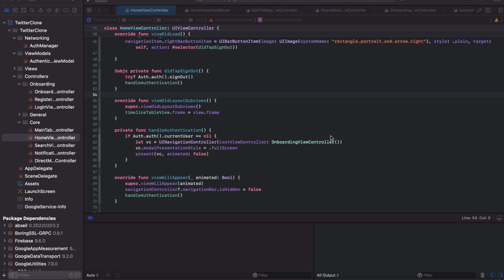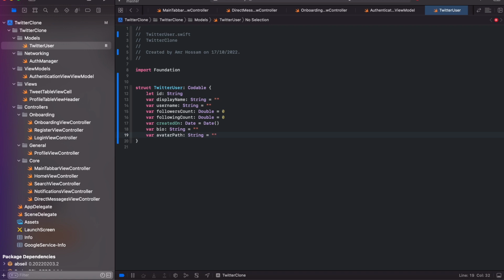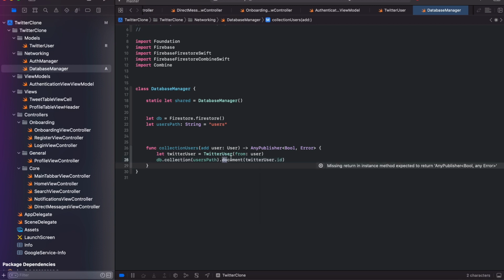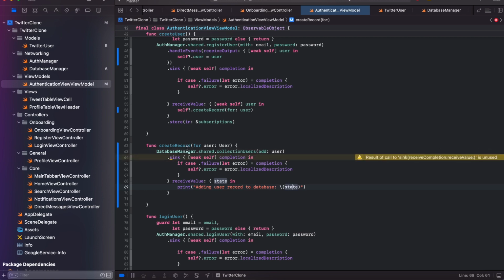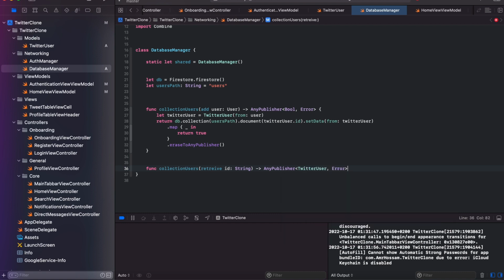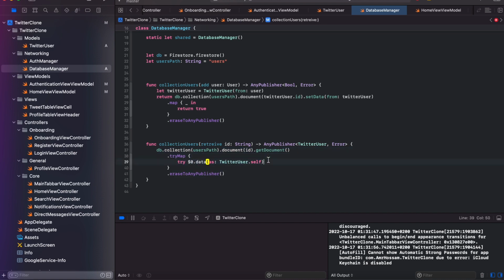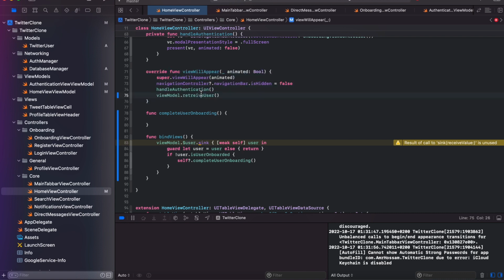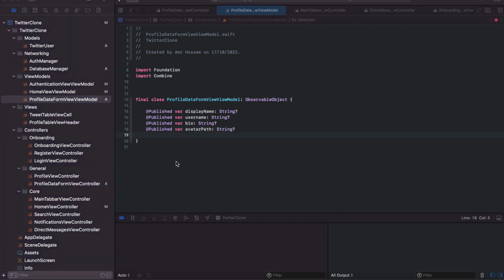Building Twitter using Swift 5, UIKit and Google’s Firebase Part 11 (iOS)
In this video we will finish logging users in, handle errors and sign out